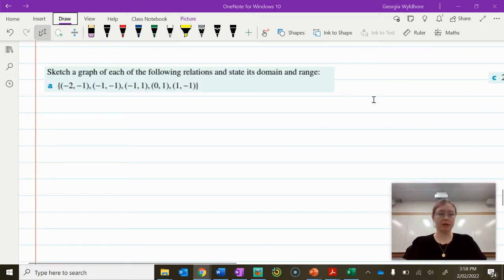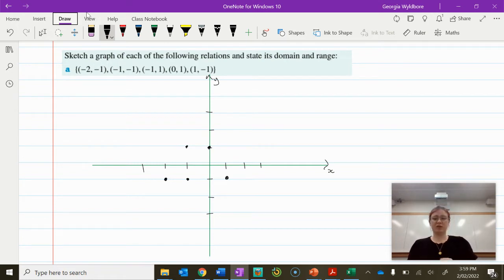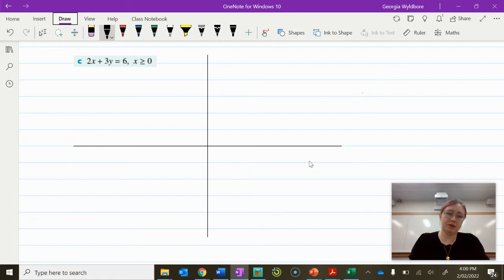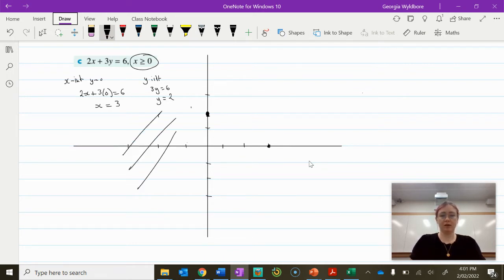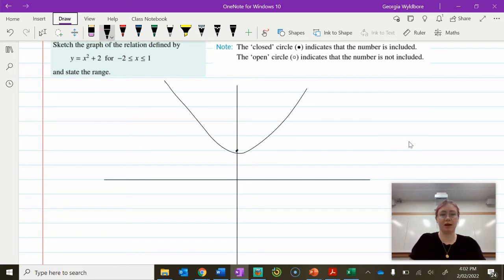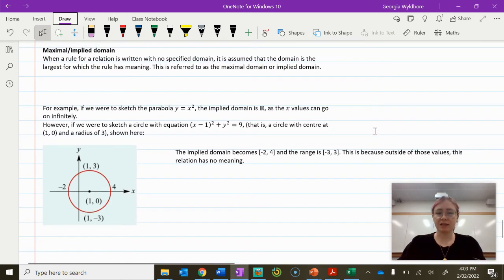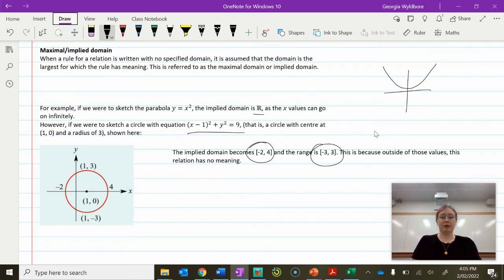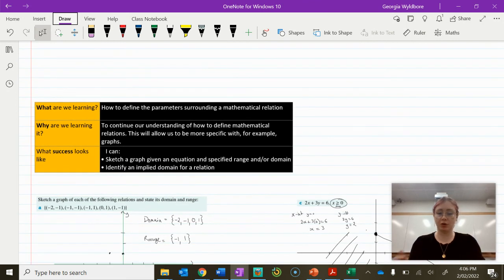Domain, range and relations part 2